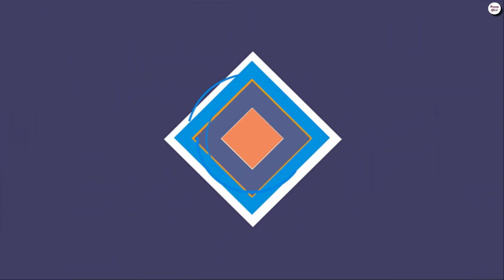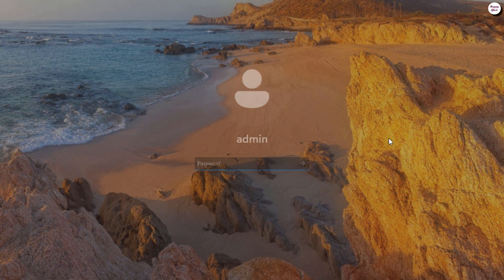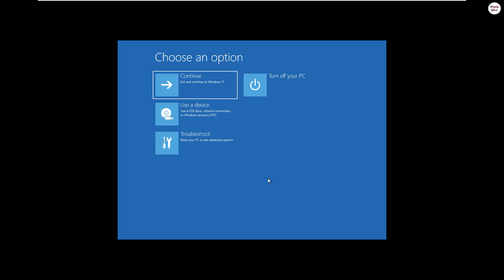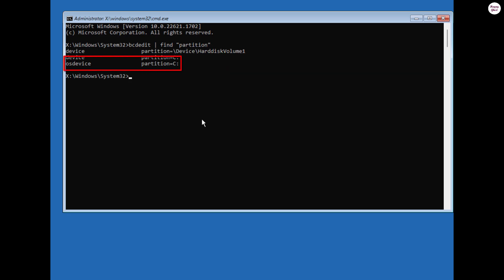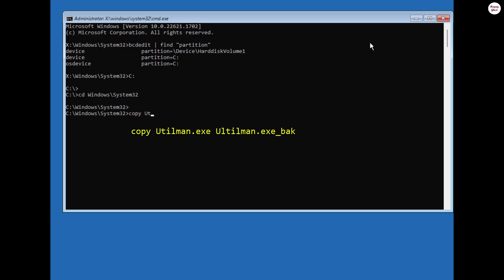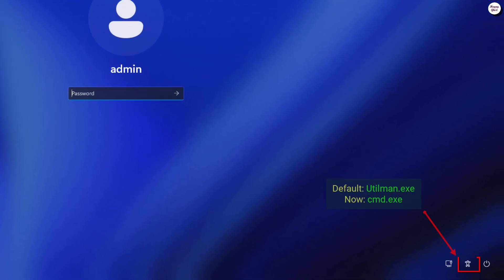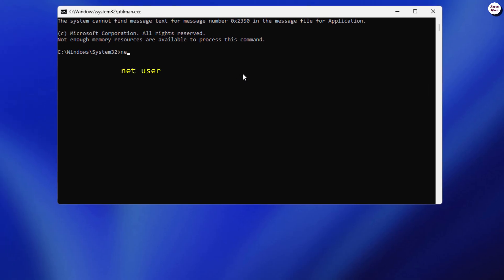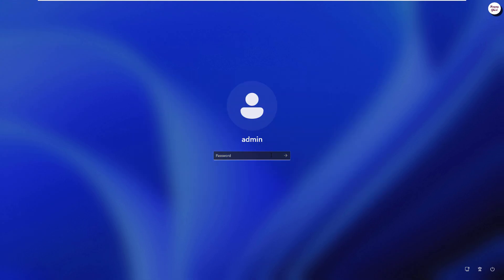FIX ERROR - The referenced account is currently locked out and may not be logged on Windows 10/11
In this video, I’ll show you how to fix the error "The referenced account is currently locked out and may not be logged on" on Windows.

This issue often occurs when a user account gets locked after too many incorrect login attempts.

We'll use the Windows Recovery Environment (WinRE) and a few commands in Command Prompt to unlock, reactivate the account, and reset the password — all without reinstalling Windows.